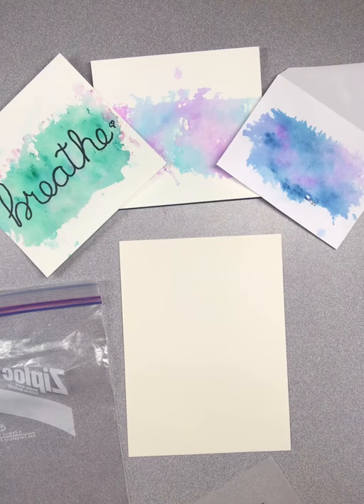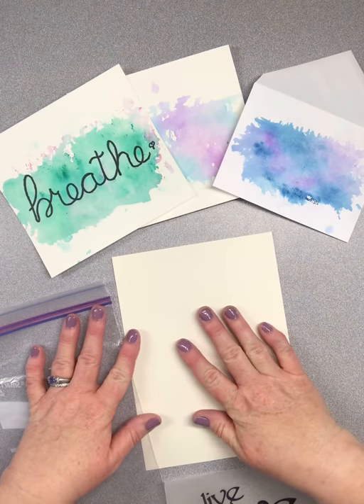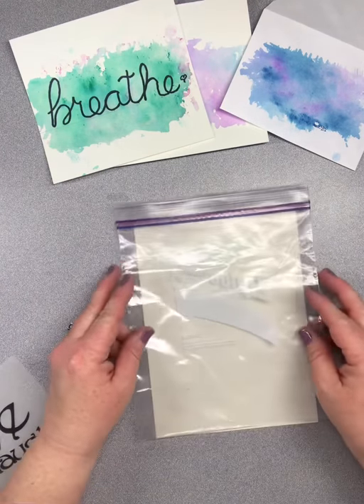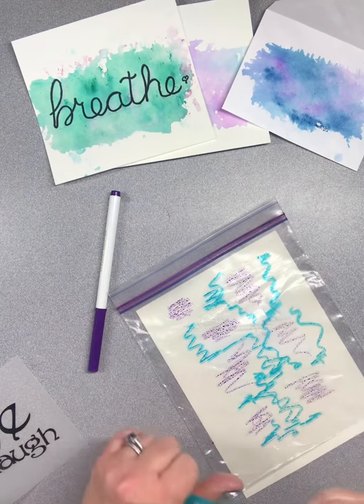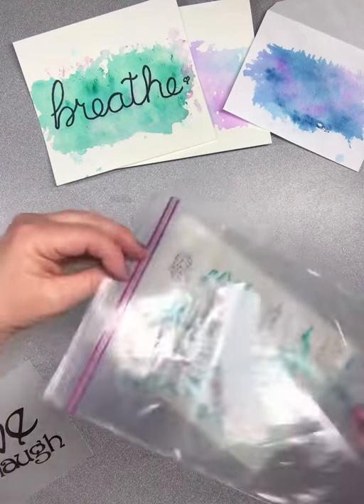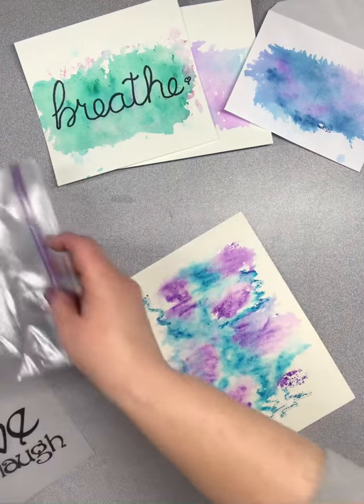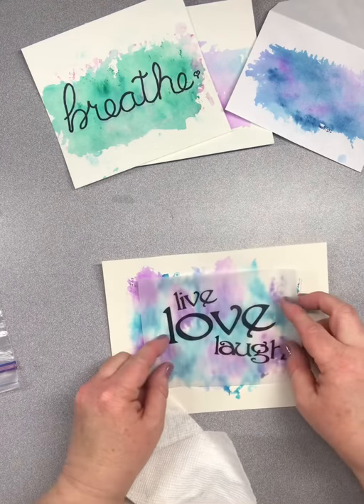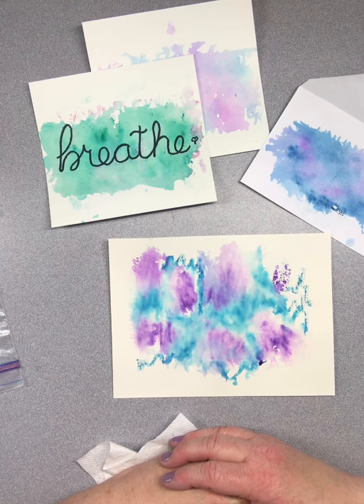Watercolor Tutorial - Create Your Own